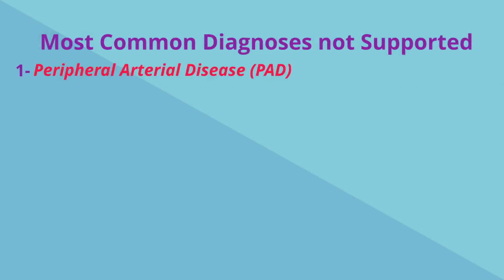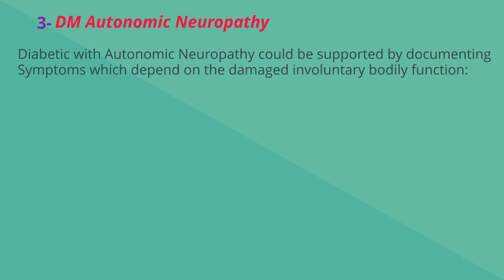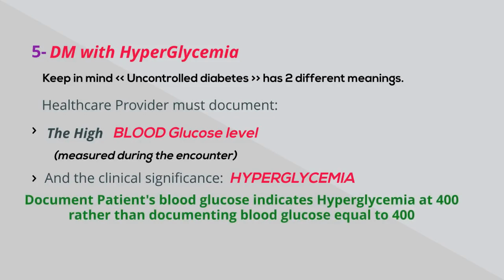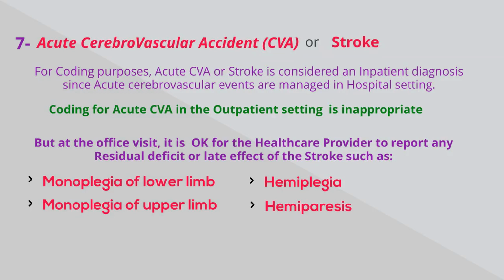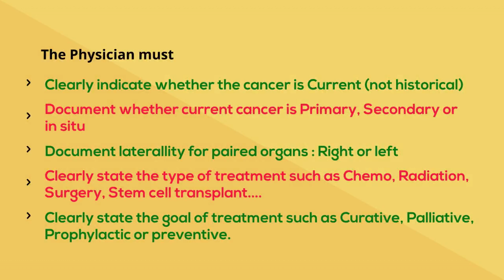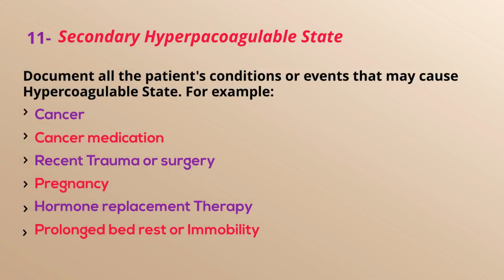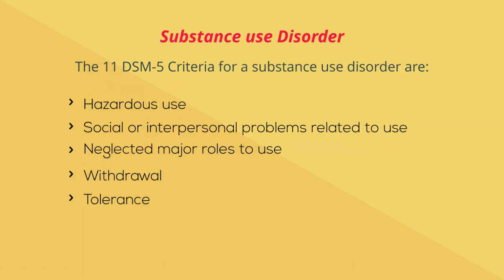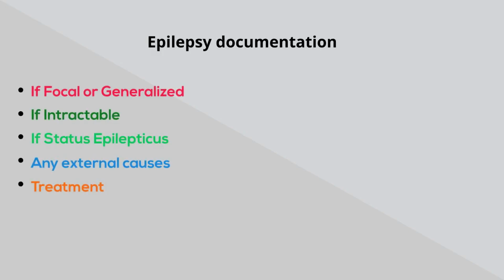Module four Session 2 (MRA Dx most often documented w/o M.E.A.T.)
Risk Adjustment Dx most often documented w/o M.E.A.T.